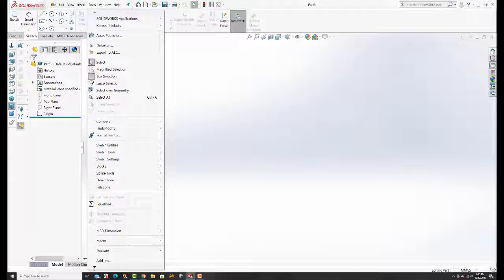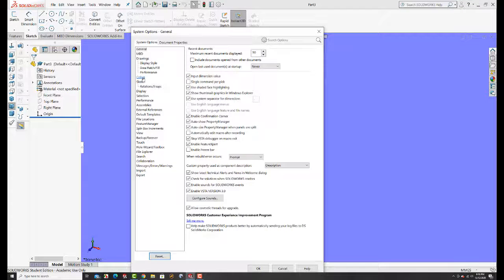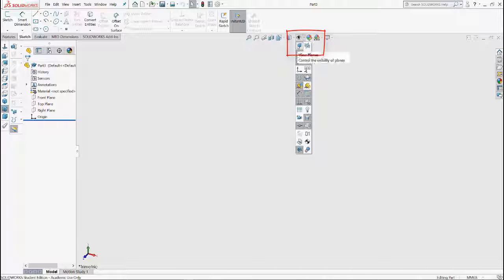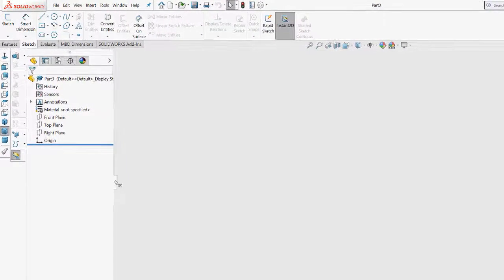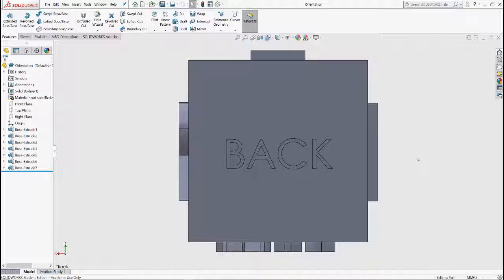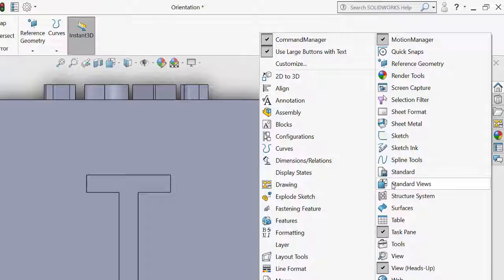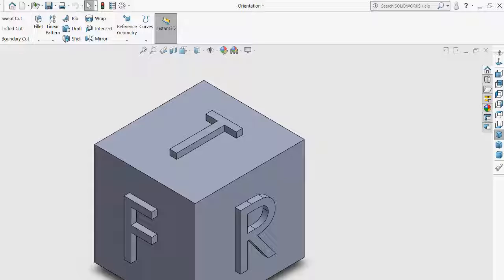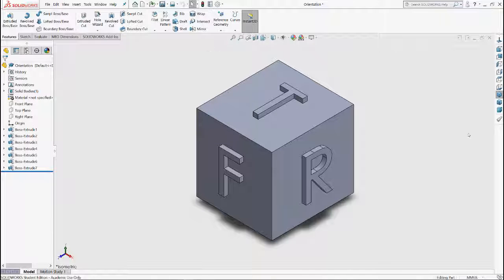Basic Operations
This is an intro to how you can configure the SolidWorks user interface according to your preferred way of working. Hopefully it can help you to increase your efficiency and accuracy when you use SolidWorks.